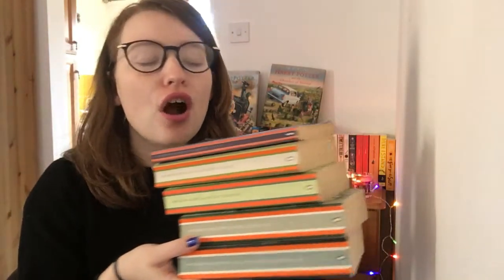MASSIVE CLASSICS HAUL | Penguin English Library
As a keen collector of the beautiful Penguin English Library books, (designed by Coralie Bickford-Smith) I'm super excited to be hauling the latest editions to my collection. Enjoy!!